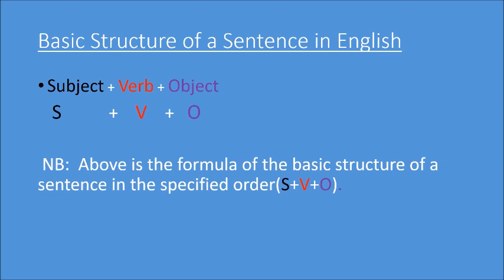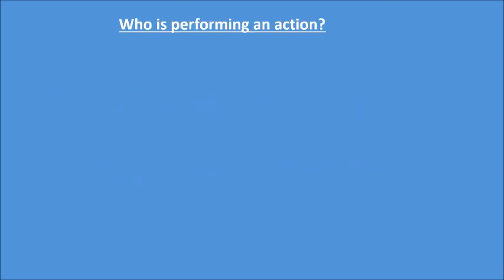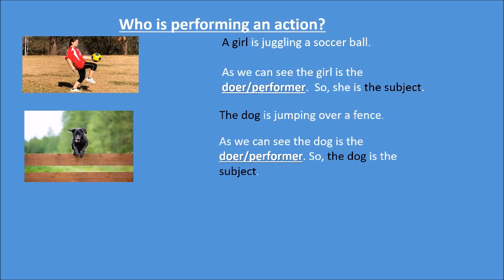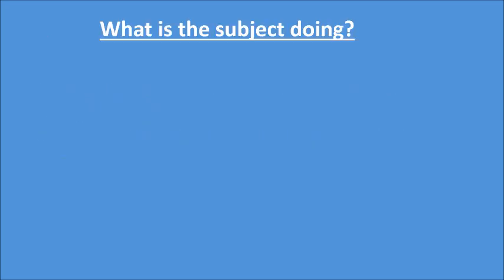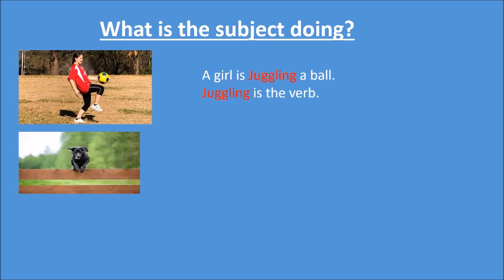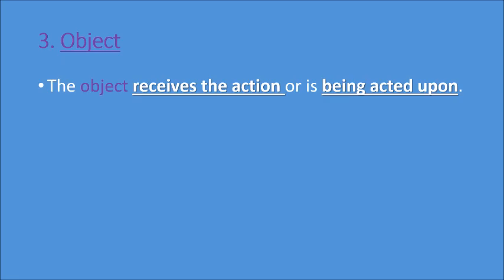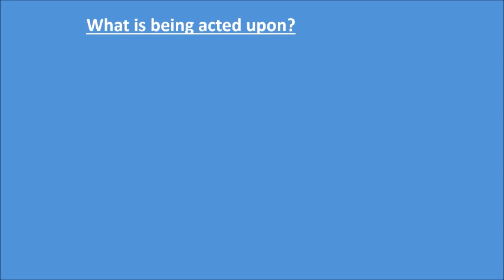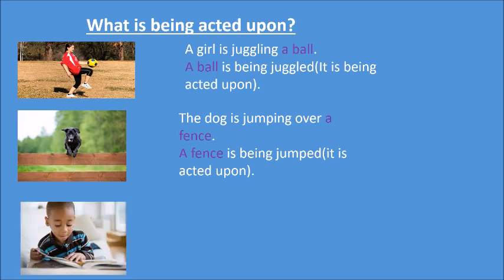Learn English- Simple structure of English sentences.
This videos provides insight on the basic structure of a sentence. It covers simple elements such as the subject, verb and object.

Please comment with your constructive feedback, to help me improve my practice.